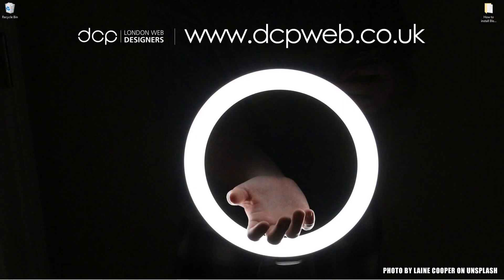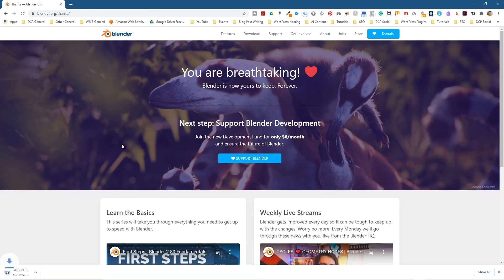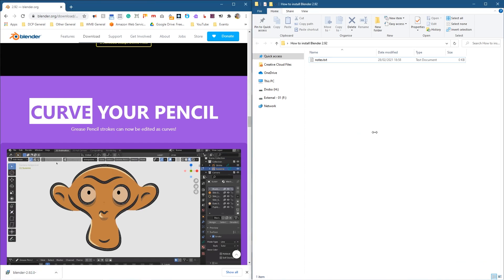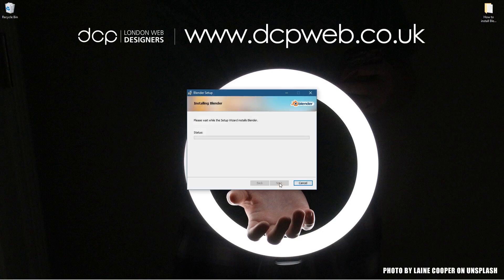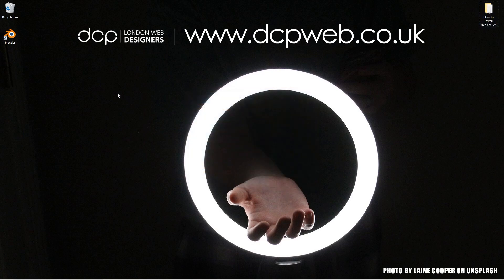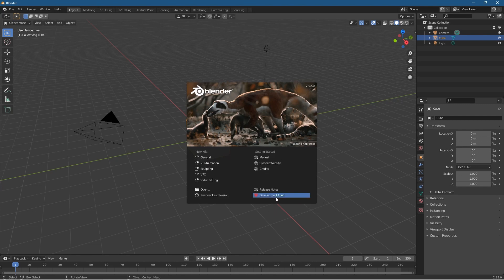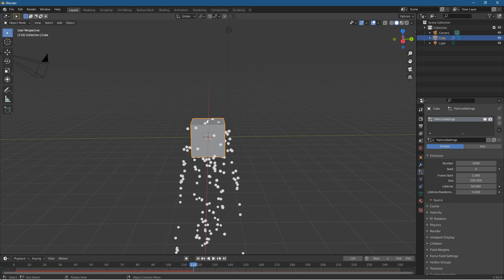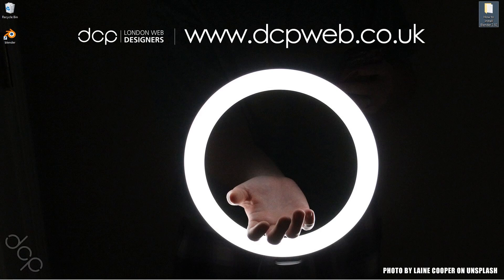How to download and install Blender 2.9.2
In this video tutorial, I will show you how to install Blender 3D 2.92. Blender 3D is simply awesome!

Did you know you can create awesome 3D animations for FREE! - Yes, Blender is 100% free 3D animation software.

If you are new to Blender then take a look at our FREE Blender Tutorials